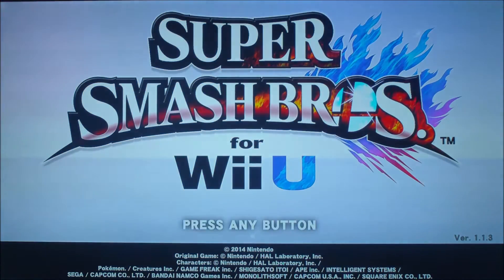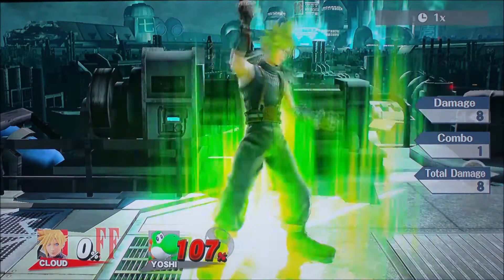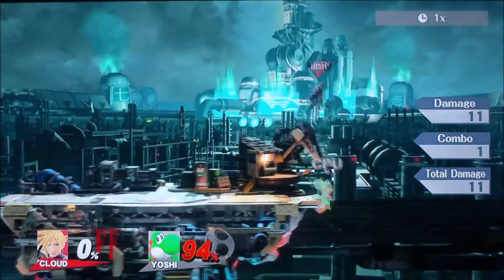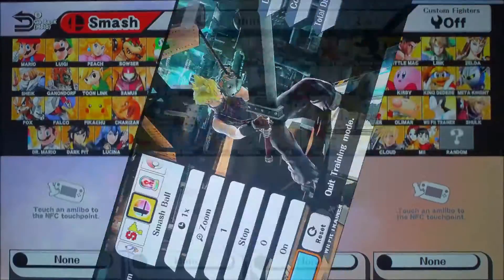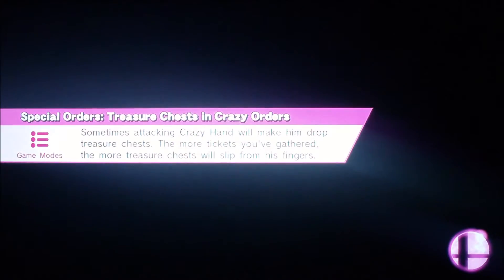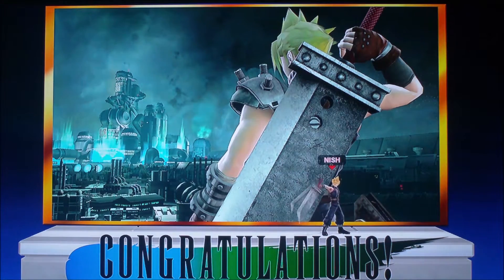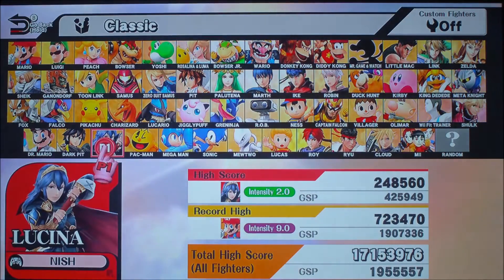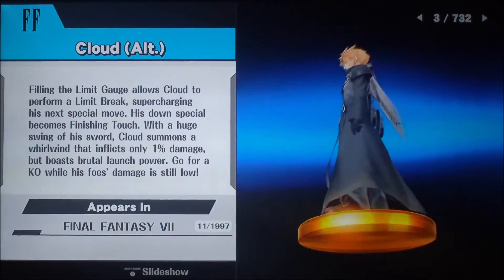Super Smash Bros. 4 Wii U Cloud Showcasing on EVERYTHING!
In this video I present to you guys CLOUD!! I will literally go through everything this DLC offers. Final Smash, All of his movesets, Trophies, colors/costumes, Taunts, All Victory Animations, Classic and All-Star Mode images, lastly his 7 sec movie clip!

Super Smash Bros. 4 Wii U Info CITING
Name: Super Smash Bros. 4 Wii U
Developer: Nintendo Masahiro Sakurai
Publisher: Nintendo
Platforms: Nintendo Wii U
Release Date: Nov. 21, 2014